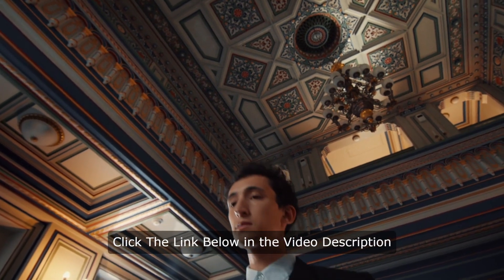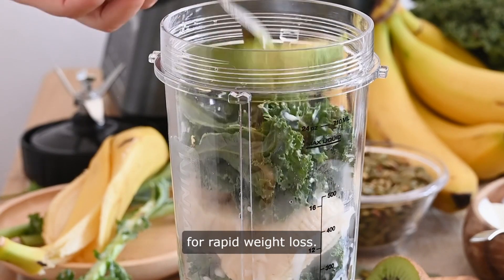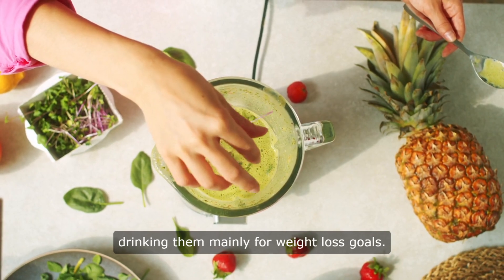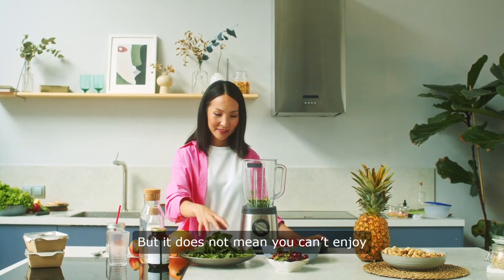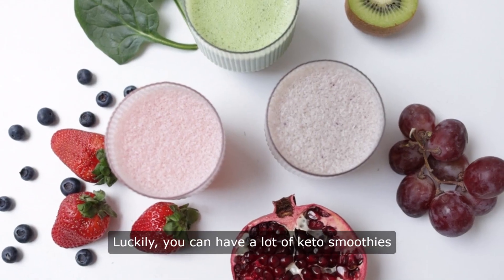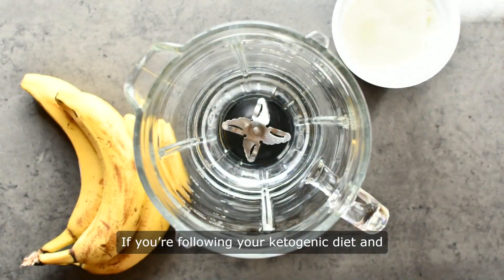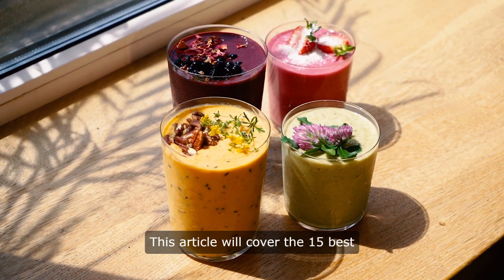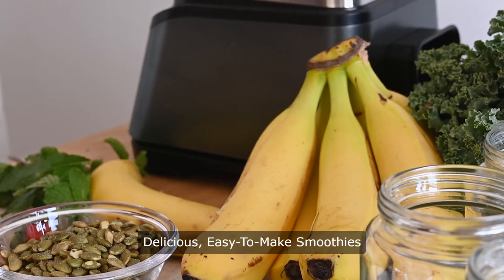15 Best Keto Smoothies for Rapid Weight Loss: Delicious and Nutritious Low-Carb Options [2024]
15 Best Keto Smoothies for Rapid Weight Loss: Delicious and Nutritious Low-Carb Options for a Healthier You!

Want to make a great-tasting smoothie and lose a ton of weight? This lists the 15 best keto smoothies for rapid weight loss.

The keto diet plan promises to help you maintain a healthier lifestyle by decreasing your intake of carbohydrates. Smoothies and shakes are highly convenient, especially when you’re planning on drinking them mainly for weight loss goals.

Common smoothies containing high-carb ingredients such as bananas, peaches, or pineapples are not great for the keto diet.

But it does not mean you can’t enjoy fruity shakes and smoothies while still following your ketogenic diet.

Drinking great-tasting fruity and low-carb keto smoothies is a great way to add nutrients to your body. Luckily, you can have a lot of keto smoothies to keep your body in ketosis. These low-carb smoothies are highly enriched with nutrients and vitamins that help to boost your energy levels and metabolism.

If you’re following your ketogenic diet and looking for some low-carb keto smoothies to maintain the ketosis state of your body, then you’re at the perfect place.

This article will cover the 15 best keto smoothies for rapid weight loss to help you shed some excess pounds.

The Keto Smoothie Diet 21 Days To Rapid Weight Loss. Delicious, Easy-To-Make Smoothies For Rapid Weight Loss, Increased Energy, and incredible Health!

Click The Link Below in the Video Description Box for the full article and some very in-depth video's!